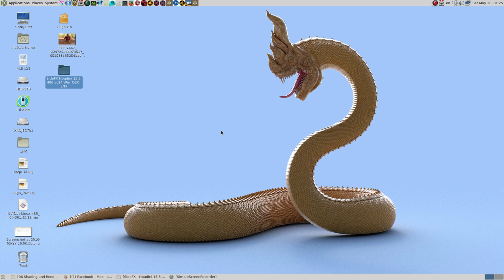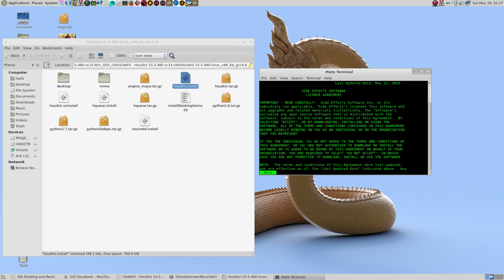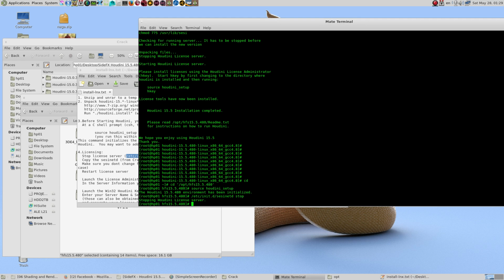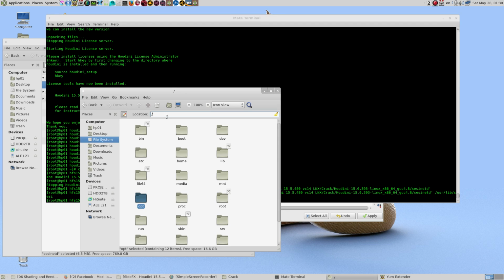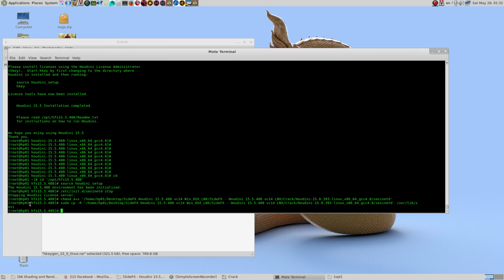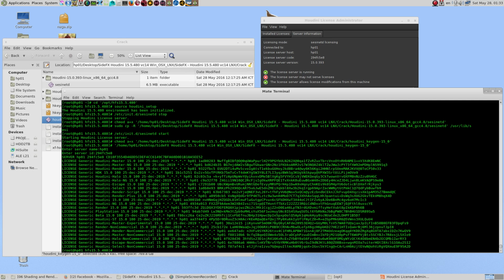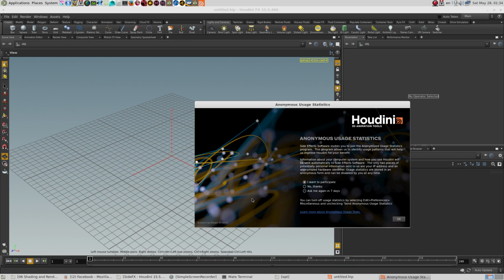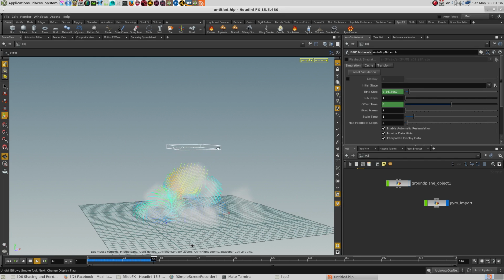Houdini 15.5 on CentOS 7